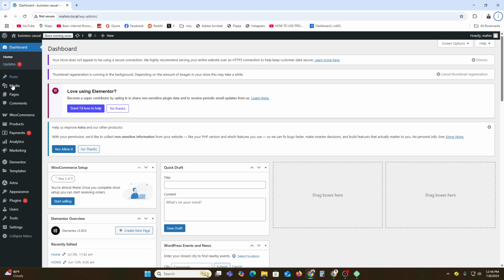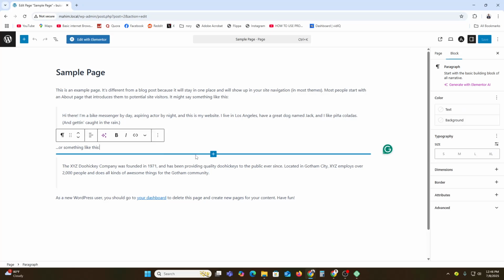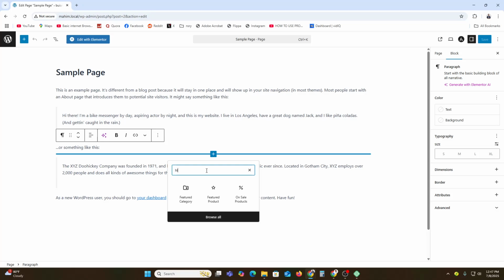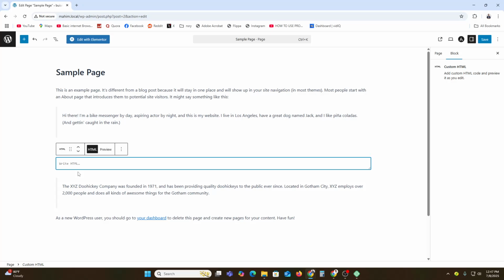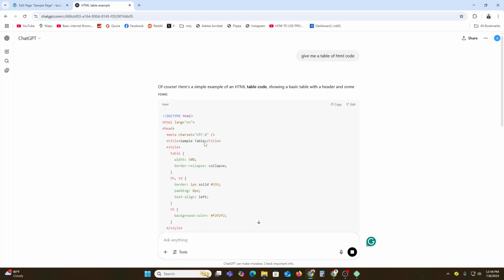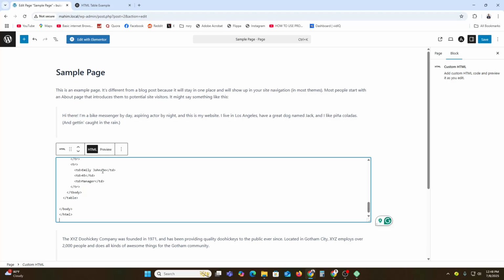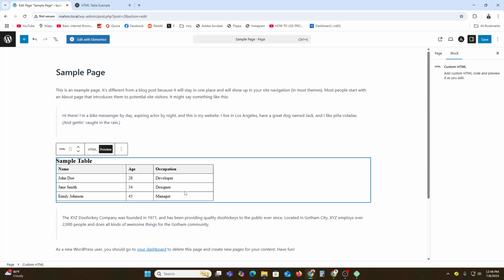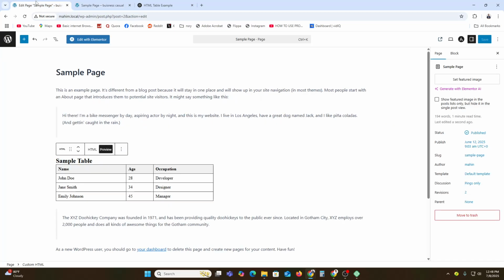How To Add HTML Code in WordPress - 2025 (Updated Guide)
In this video, you will learn How To Add HTML Code in WordPress easily and quickly. Whether you want to customize your site, add widgets, or embed scripts, this tutorial covers step-by-step methods to insert HTML code safely into your WordPress posts, pages, or theme files. Related keywords include WordPress HTML editor, add custom code WordPress, WordPress code snippet, and website customization.